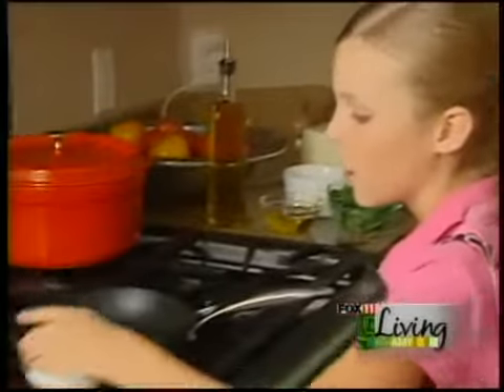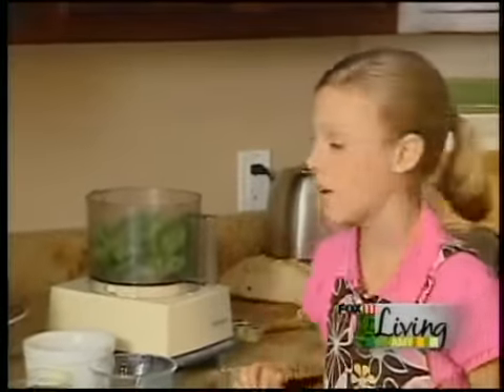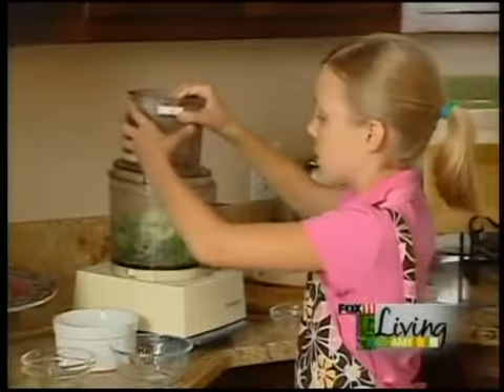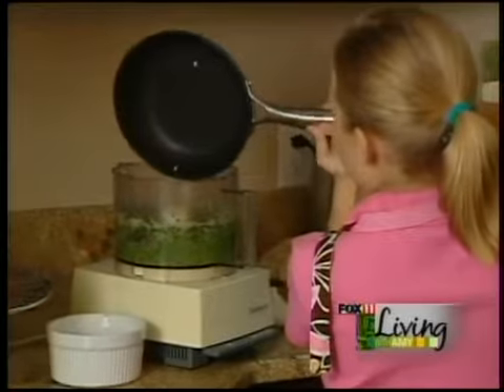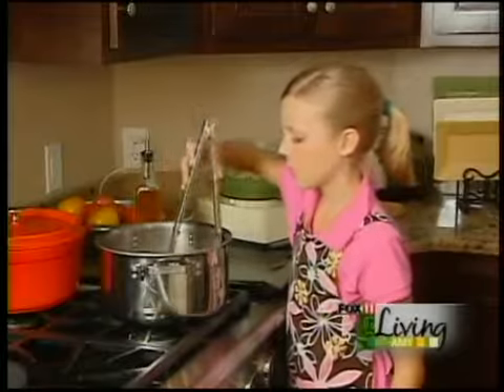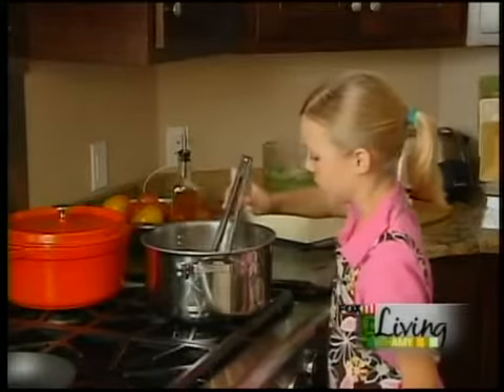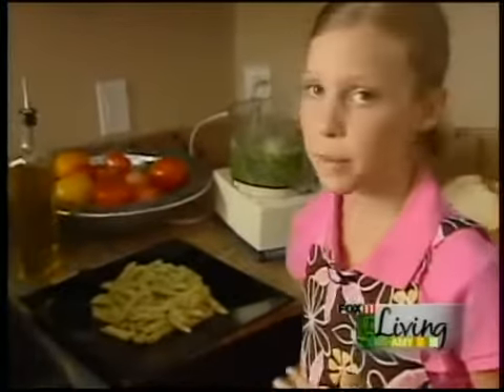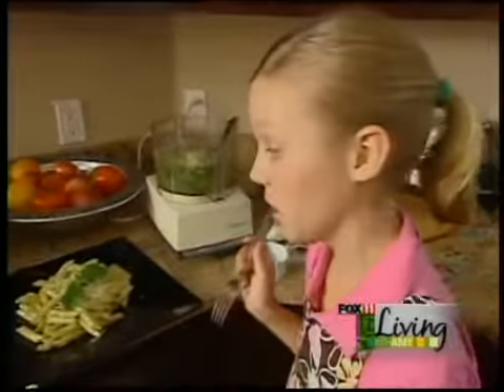homemade pesto sauce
ireland makes pesto sauce